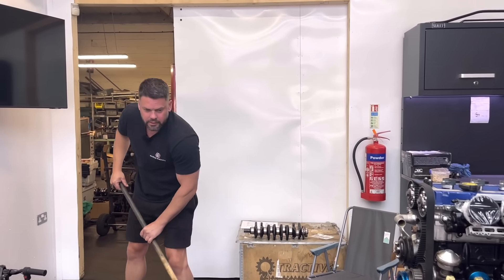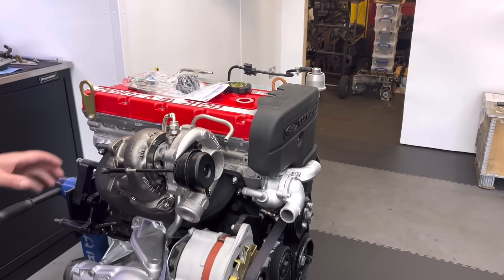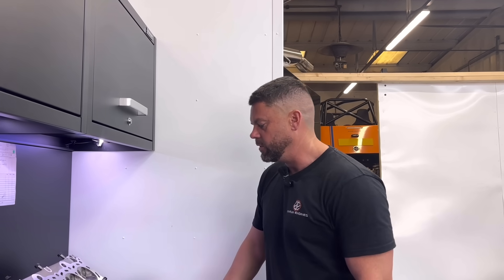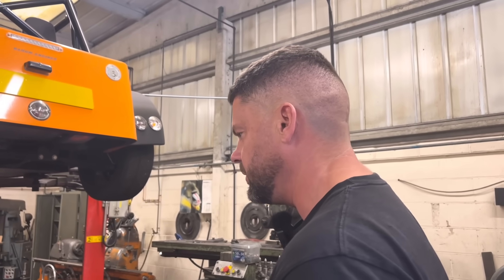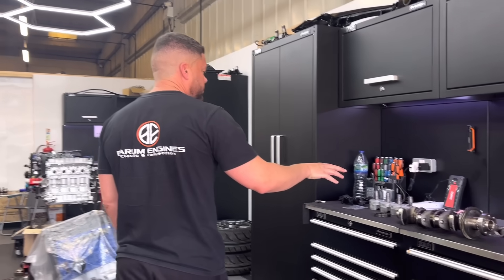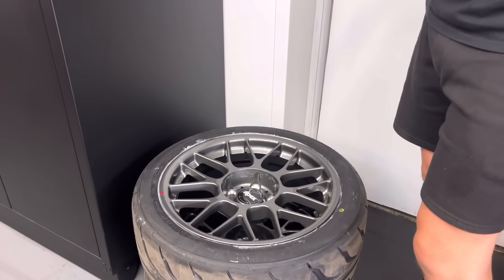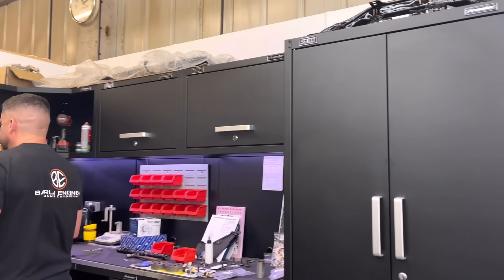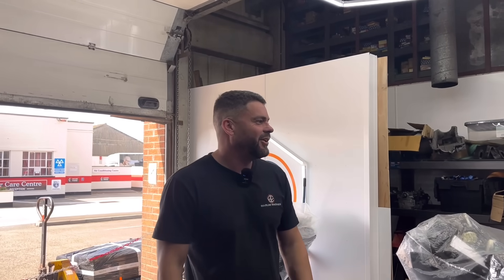We DISAGREE with the viewers on this subject!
Well guys the end of another week and we have to explain why we don’t agree with you on a subject, but what will you think?